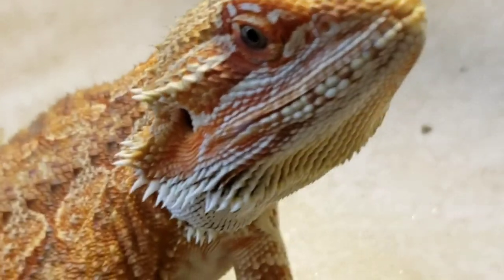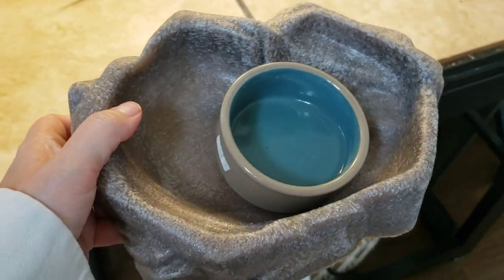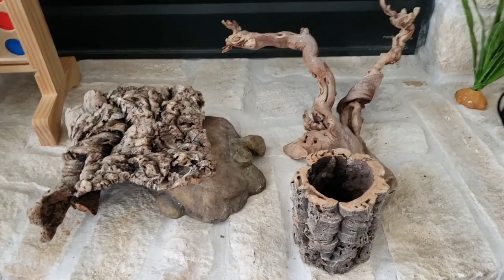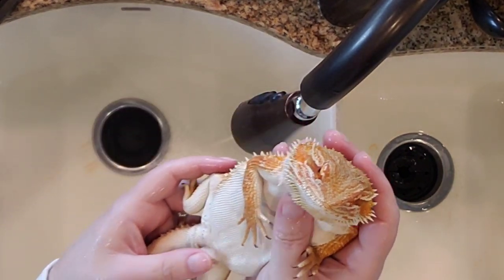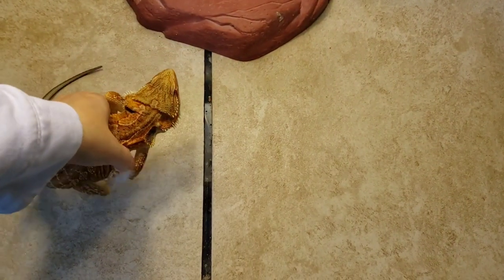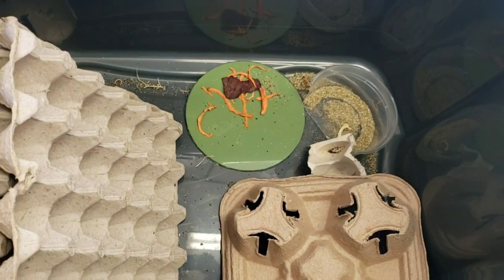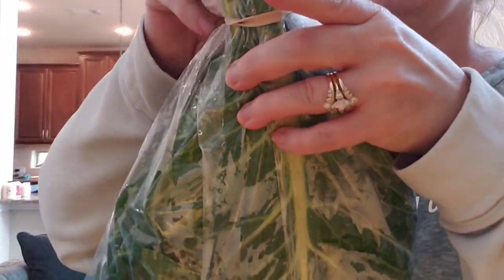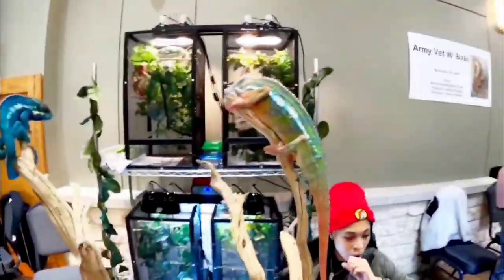Caring For Our Bearded Dragon|Enclosure Set up & Cleaning|Bathing |Dubia & Larvae Feeding#petvlog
Today I take you along with me while I clean Tator Tot, our 8 month old citrus colored juvenile beardie's terrarium. There is no set right way to offer your bearded dragon an exciting home, but we have a weekly rotation of ideas 💡 for his enrichment!

You will join me in my break down of his tank, the cleansing of it, and Tator tot getting his bath time action ( which is so cute 😍)!
You will also get to see a cameo of Moose our German short-haired pointer join in the action 🎬
00:00- A little bit about Tator Tot - where we got him & how he got his name.
01:00- A little introduction on my ideas on enrichment for Breaded Dragons and items we use within his home and why.
03:12- Removing the dirty set up
03:45- Wiping/cleaning his terrarium - recommended products save for beardies
04:35- Drying the terrarium
04:42- Washing the food bowl and water bowl
05:17- What I use to clean fecal waste up quick & Tator Tot's naughty bad pooping habits
07:00- My 2 cents on rearranging the items in his home and showing a closer look at his items
08:22- How I wash his large dirty items and get poop off them
08:43- Moose the German short-haired pointer cameo playing outside and going for a walk in the garden
09:51- Giving Tator Tot a warm bath and I discuss proper bathing care for bearded dragons
16:16- Drying Tot and couch cuddles
16:42- Putting Tot in his clean home and how I clean his glass enclosure
17:47- Taking you to see one of our Dubia roach colonies to collect Tot's food
18:50- An update on our Discoid roach colony
20:49- Resembling Tot's home in a different way this week
23:27- Feeding Tot his Dubia & Black Soldier Fly Larvae
26:17- Making his collard greens and feeding it to him
27:37- Conclusion and a video highlight of our time recently at the Conroe HERPS Reptile Show 2023